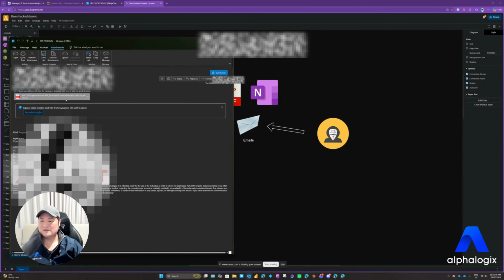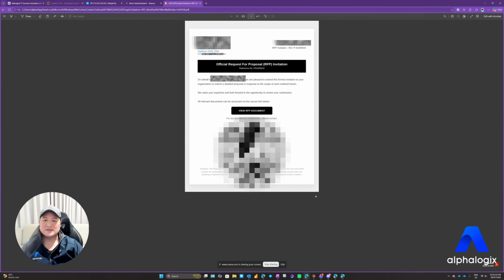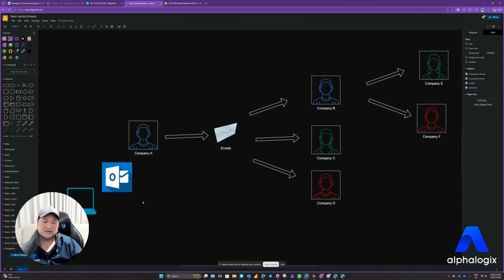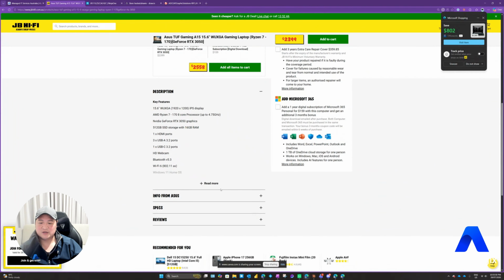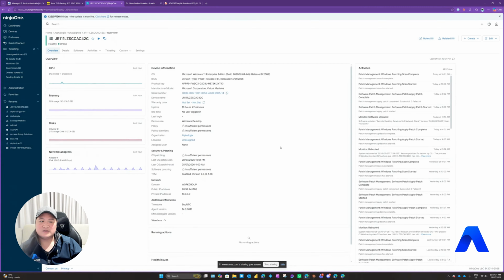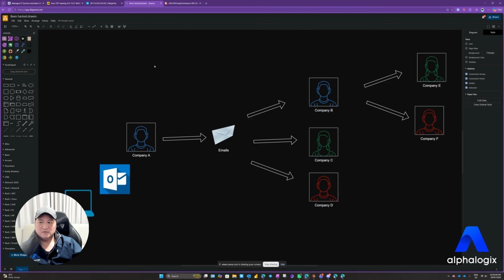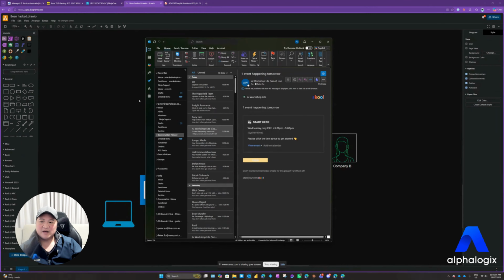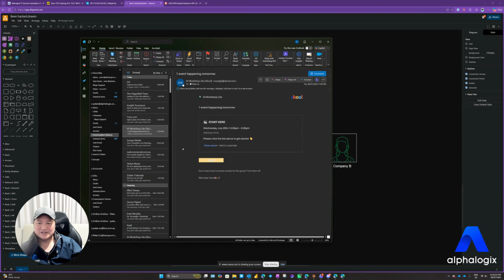A Client Got Hacked, Then We Found Something Even Sneakier Hiding In Their Inbox | Tech Tuesday Ep.4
Last week, a client called us after being hacked — and what we found was more sophisticated than a typical phishing attempt.

This episode walks through a real incident: a phishing email disguised as an RFP (Request for Proposal) document, a self-propagating attack that spread through an entire contact list, and — the part that genuinely surprised us — a hidden Outlook rule the attacker used to silently hide incoming emails from the user for days.

We cover exactly what happened, why a consumer-grade Windows 11 Home laptop couldn't protect the business, how we rebuilt the machine and secured it properly with NinjaOne, and the mail trace investigation that uncovered the second, sneakier part of the attack.

TIMESTAMPS
0:00 – Intro: this week's topic, cyber security
0:34 – Last week's real client call
0:59 – The phishing email disguised as an RFP
1:31 – Walking through the actual email
2:13 – What happens when you click "View PDF"
2:46 – The suspicious URL behind the file
3:23 – How the attack spread automatically
3:54 – The chain reaction across multiple companies
5:09 – Why the machine had to be wiped completely
5:51 – The real root cause: Windows 11 Home vs Pro
6:56 – Why Home can't protect a business
7:12 – How to upgrade properly
7:28 – Rebuilding the machine, installing NinjaOne
8:06 – What NinjaOne actually monitors
9:15 – Patch management and reboot enforcement
10:22 – The mystery: missing emails
11:02 – Digging into the mail trace
11:59 – The hidden rule we found
12:15 – The sneaky part: hidden and marked as read
12:46 – Fixing it and restoring the inbox
13:20 – How to protect yourself

If you think your business might be affected, get in touch.

Alphalogix is a Sydney-based managed IT and physical security company helping Australian businesses with Managed IT, Cyber Security, Cloud Services, Unified Communications, surveillance Integration, and Consulting.

See More. Respond Faster. Stay Secure.

alphalogix.com.au | NSW Master Security Licence 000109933